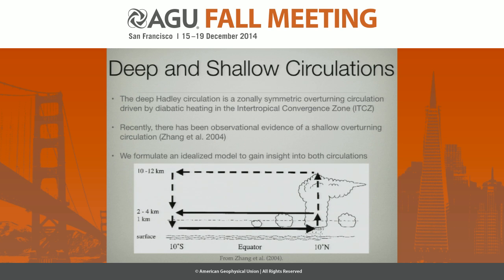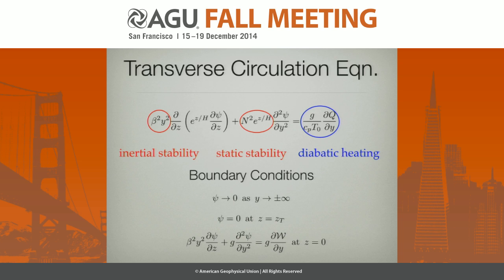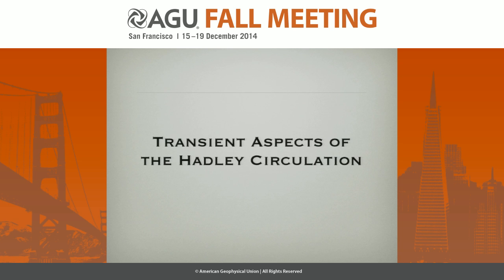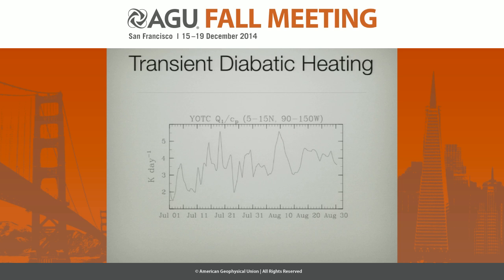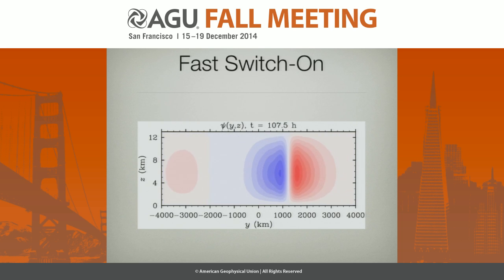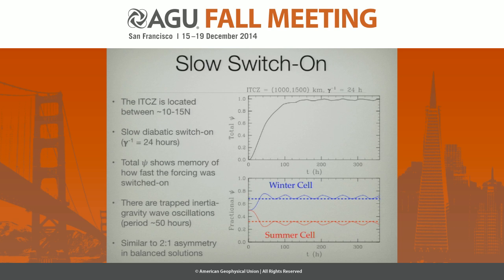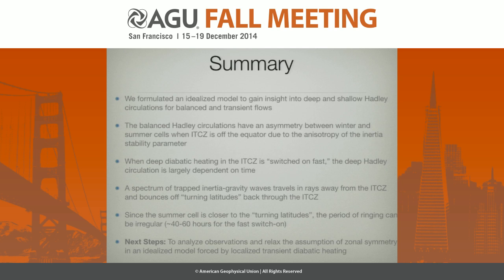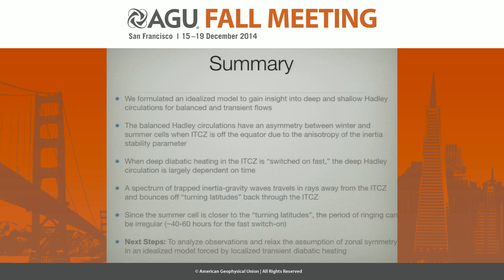Balanced and Transient Dynamics of Deep and Shallow Hadley Circulations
2014 Fall Meeting

Section: Ocean Sciences

Session: Equatorial Dynamics of the Atmosphere and Oceans I

Title: Balanced and Transient Dynamics of Deep and Shallow Hadley Circulations

Authors:
Schubert, W  H, Colorado State Unvi, Fort Collins, CO, United States
Taft, R, Atmospheric Science, Colorado State University, Fort Collins, CO, United States
Gonzalez, A  O, Atmospheric Science, Colorado State University, Fort Collins, CO, United States
Mora Rojas, G, Atmospheric, Oceanic, and Planetary Physics, University of Costa Rica, San Jose, Costa Rica

Abstract:

We examine the balanced and transient dynamics of large-scale overturning circulations in the tropical atmosphere using idealized equatorial β-plane models. When deep diabatic heating in the Intertropical Convergence Zone (ITCZ) is prescribed as slowly varying with time, the deep Hadley circulation is of first order importance. In the absence of deep diabatic heating, the interior circulation associated with Ekman pumping cannot penetrate deep into the troposphere because the resistance of fluid parcels to horizontal motion (i.e., inertial stability) is significantly smaller than their resistance to vertical motion (i.e., static stability). In this scenario, only a shallow Hadley circulation exists. The meridional asymmetry between the winter and summer deep and shallow Hadley cells is attributed to the anisotropy of the inertial stability parameter, and as the ITCZ widens meridionally or as the forcing involves higher vertical wavenumbers, the asymmetry between the winter and summer cells increases. When we prescribe both a slow and fast "switch-on" deep diabatic heating, we learn that inertia-gravity waves propagate in the meridional direction away from the ITCZ and bounce back at critical latitutes in the zonally symmetric framework. When the assumption of zonal symmetry is relaxed, we find that inertia-gravity waves propagate away from the ITCZ in not only the meridional direction but also in the zonal direction.

Cite as: Author(s) (2014), Title, Abstract OS41E-05 presented at 2014 Fall Meeting, AGU, San Francisco, Calif., 15-19 Dec.